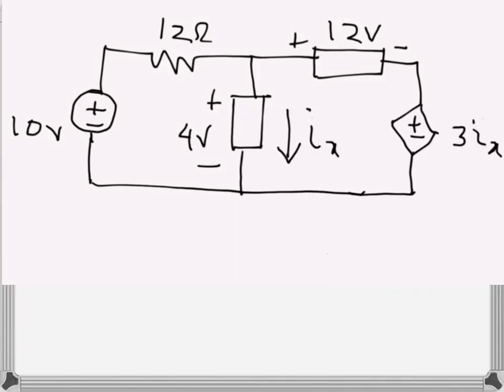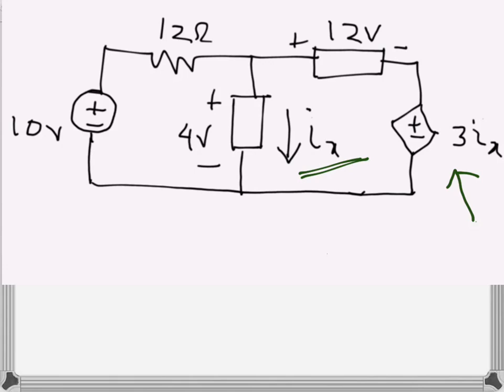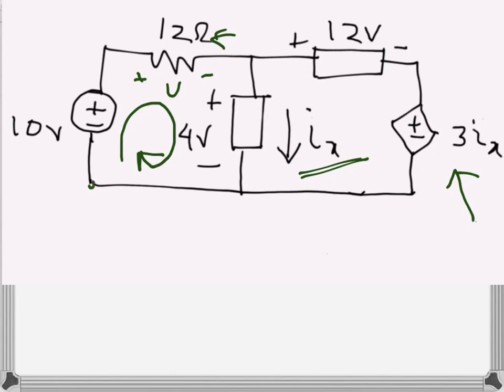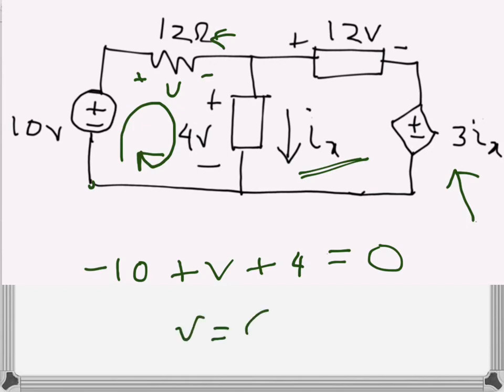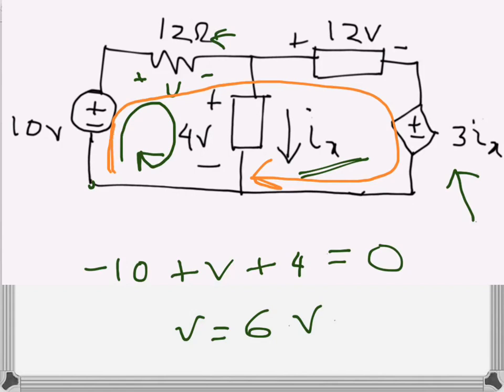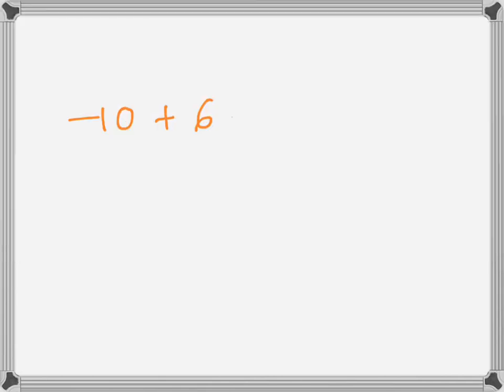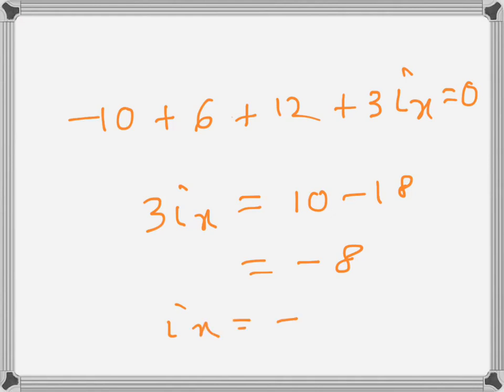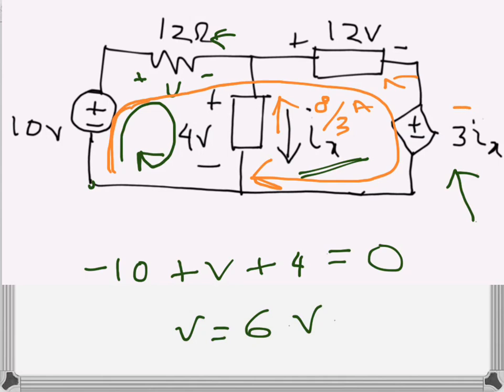Electrical Engineering: KVL (problem example)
Circuit problems involving Kirchhoff's voltage law.